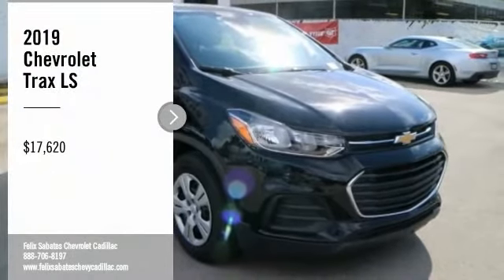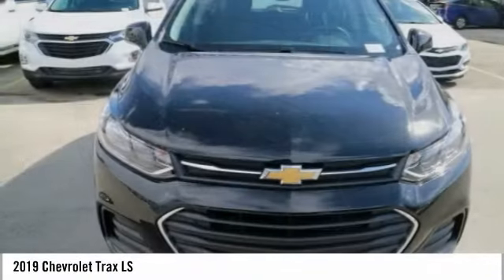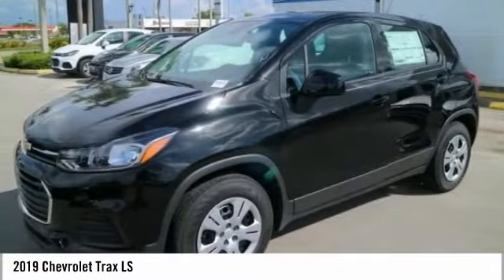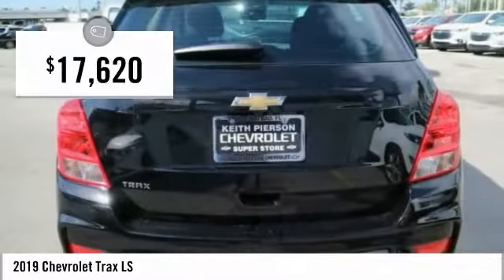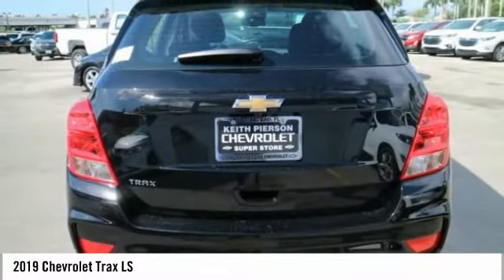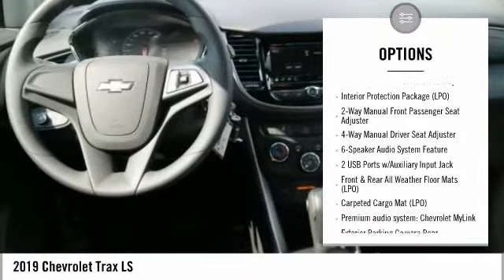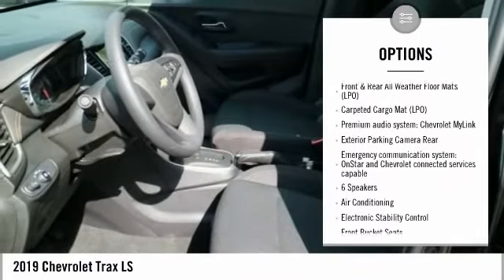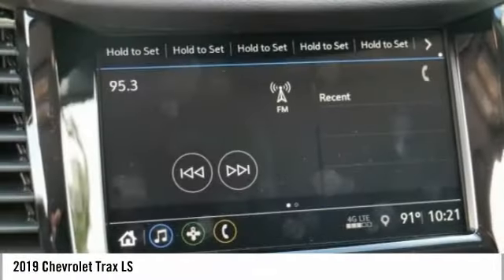2019 Chevrolet Trax LS New KL114754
Pre-owned Vehicle -

Recent Arrival! $4,750 off MSRP! 2019 Chevrolet Trax LS Black Metallic 33/25 Highway/City MPG *CALL US or VISIT US TODAY! First time buyers, No Credit, Bad Credit, Many Finance Options Available. Keith Pierson Chevrolet Cadillac serving; All South Florida, Miami-Dade, Broward, Palm Beach and Monroe counties.Home of the **HOME OF THE LIFETIME WARRANTY** See dealer for details. Prices do not include tax, tag, title, $689 dealer fee and electronic registration filing fee. PLEASE MAKE SURE to confirm the details of this vehicle (such as what factory rebates you may or may not qualify for) with the dealer to ensure its accuracy. $1,500 - General Motors Consumer Cash Program. Exp. 10/01/2018, $2,500 - GM Lease Loyalty Towards Purchase Private Offer. Exp. 10/01/2018, $750 - Chevrolet Select Market Bonus Cash. Exp. 10/01/2018